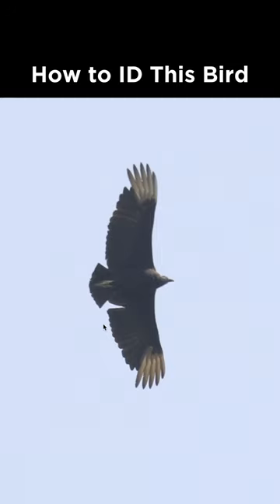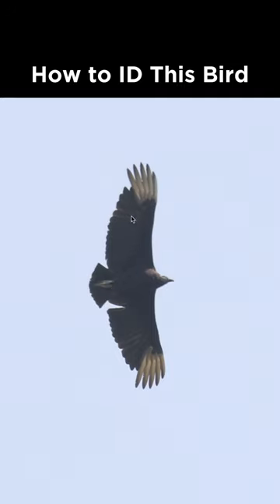Do you recognize this large dark bird?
Black Vulture identification example